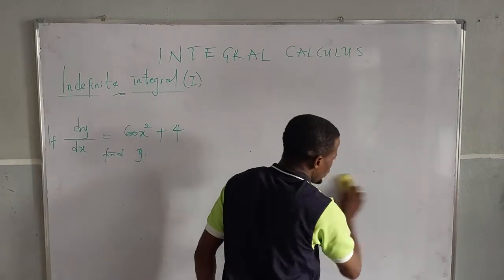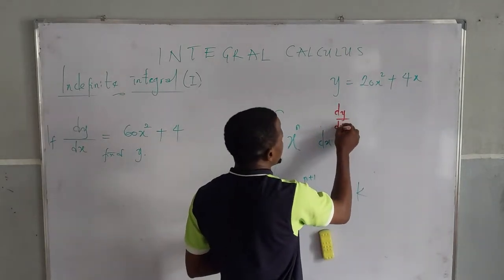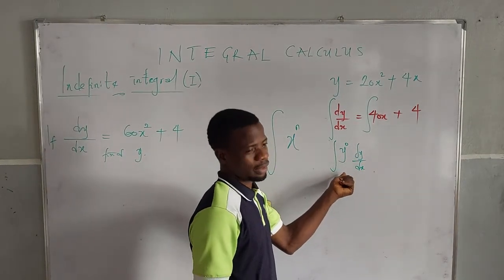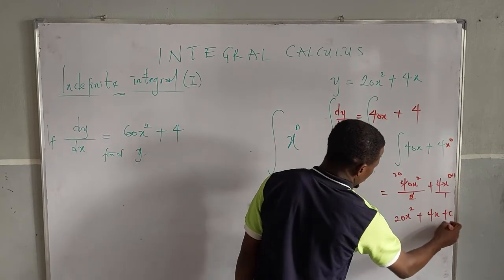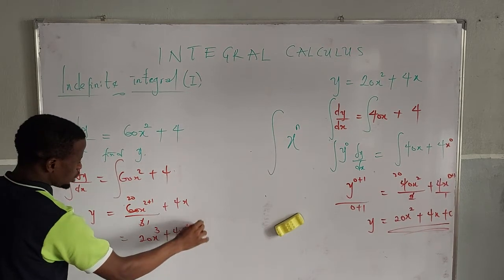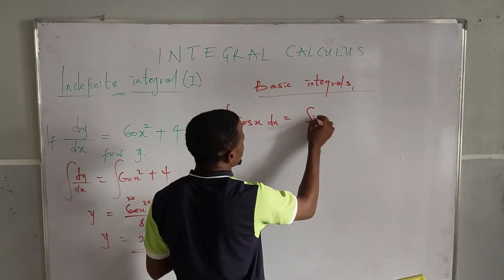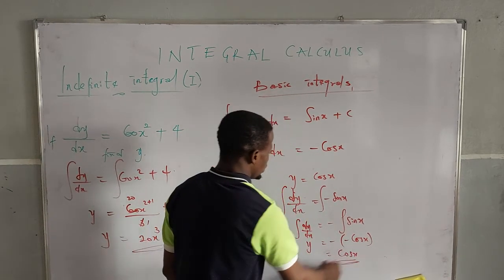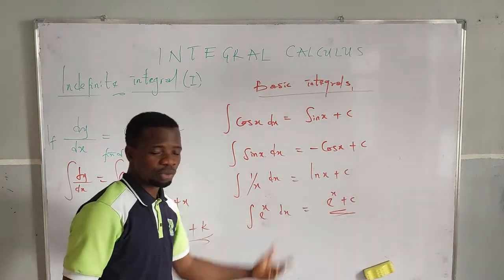INTEGRAL CALCULUS | Indefinite I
@mathmasteer  has made explanation on the concept of integral calculus.